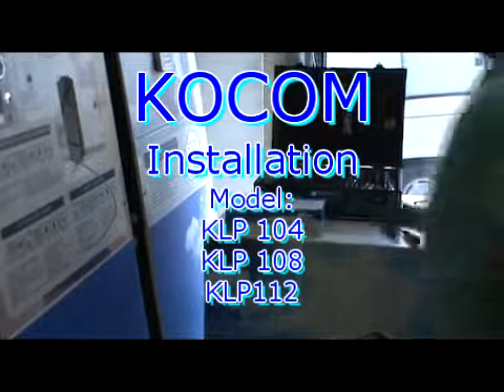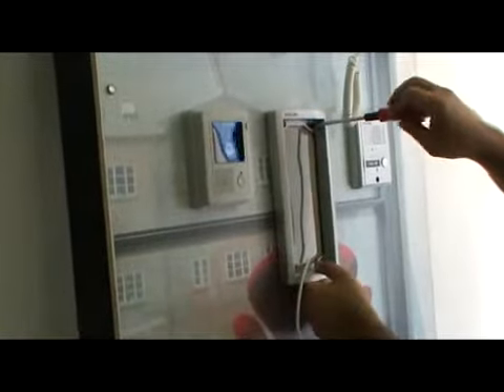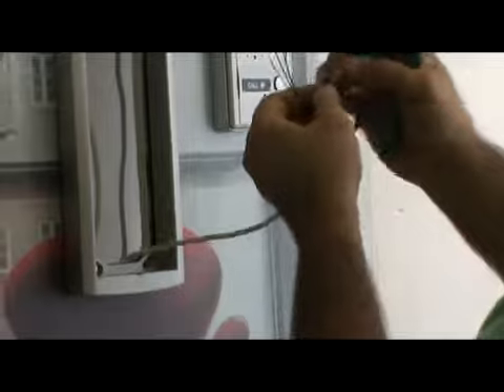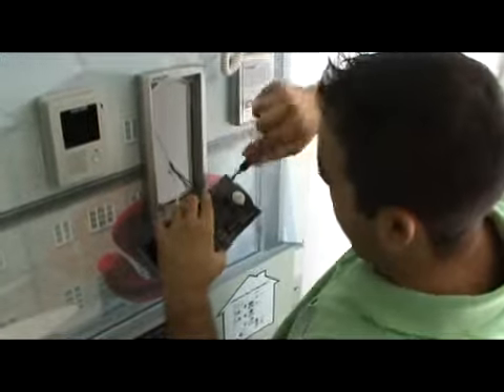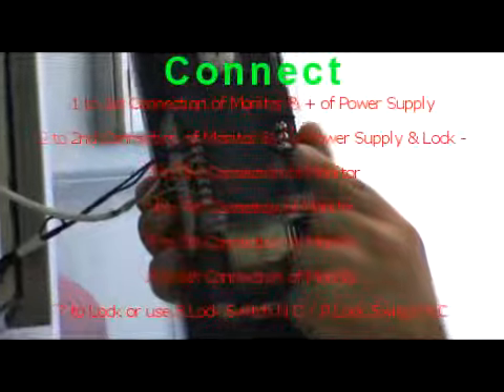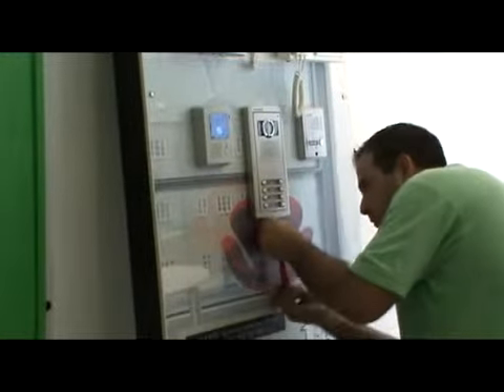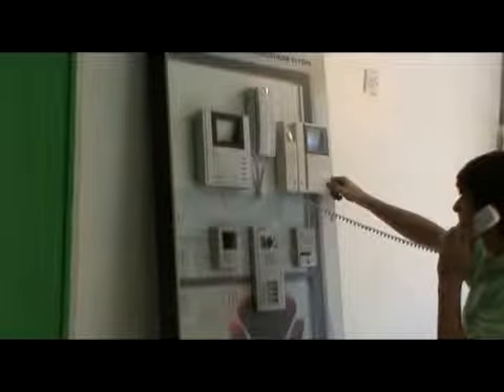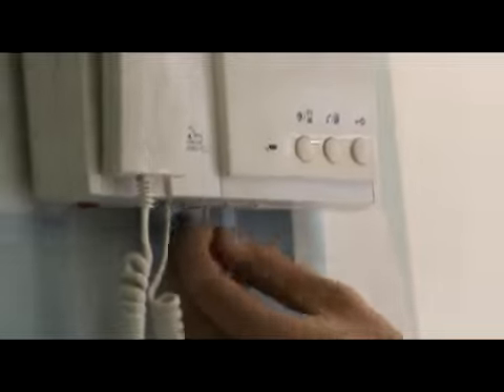KOCOM KLP LOBBY PHONE SERIES INSTALLATON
Installation of External Camera Panel for multiple Appartment for Kocom Video Doorphone Systems